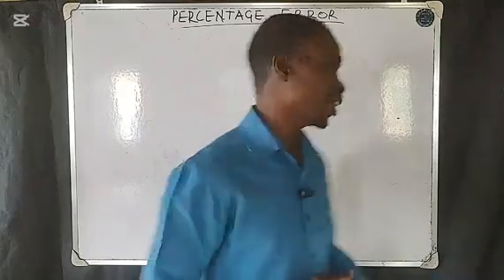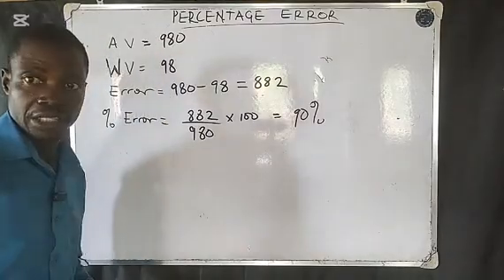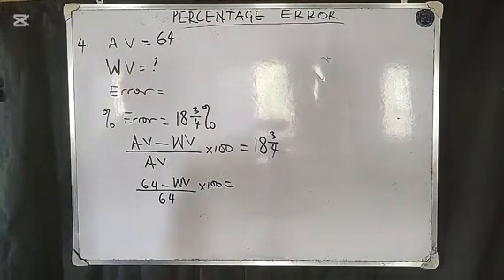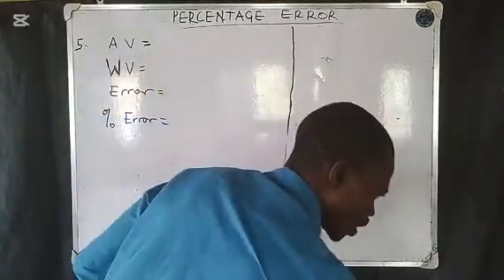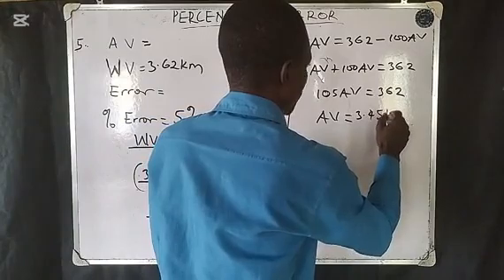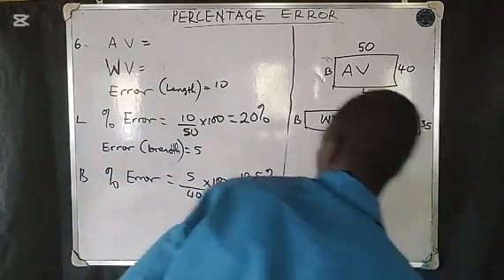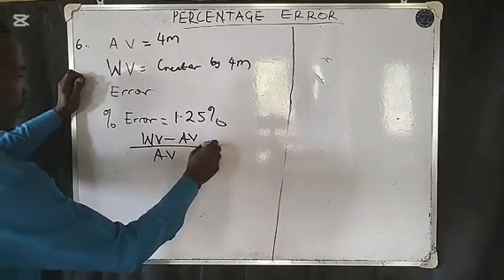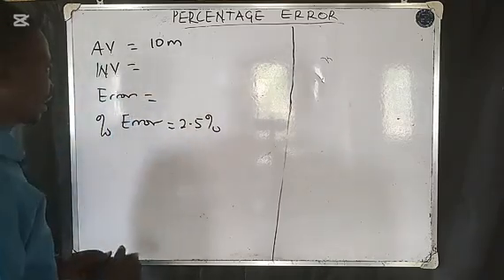Percentage Error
Title: How to Calculate Percentage Error | Mathematics Made Easy

Description:

Confused by percentage error? In this short tutorial, we break down exactly how to calculate it! Whether you’re working on a school project or studying for exams, understanding the relationship between the measured value, actual value, and error is essential.

In this video, you'll learn:
• The simple formula you need to memorize.
• A practical, step-by-step example to master the calculation.

Formula:
Percentage Error = (|Measured Value - Actual Value| / Actual Value) × 100%